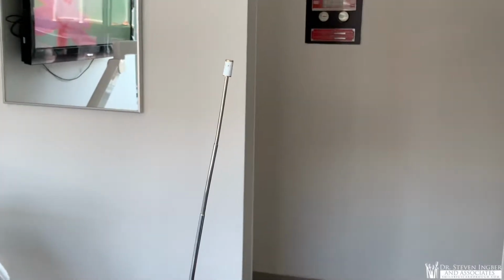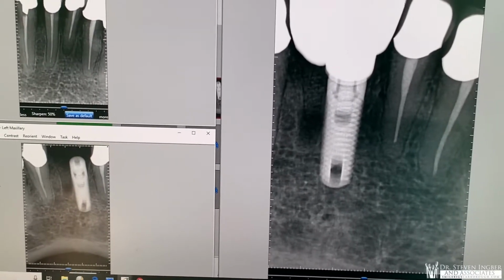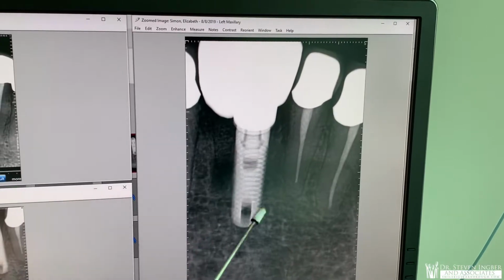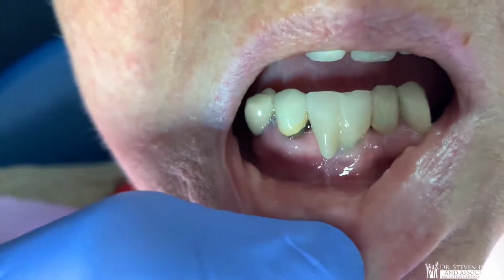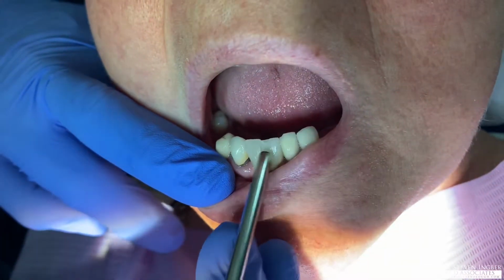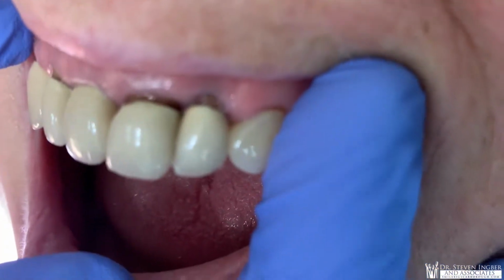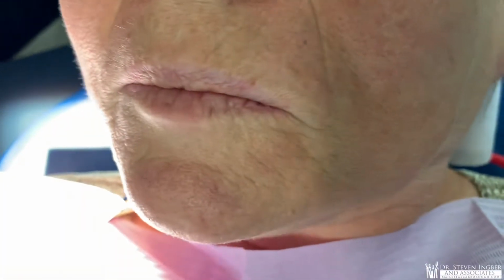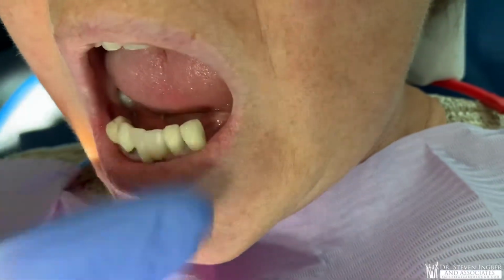Imaginative Implant Therapy, I Broke The Rules To Achieve The Success